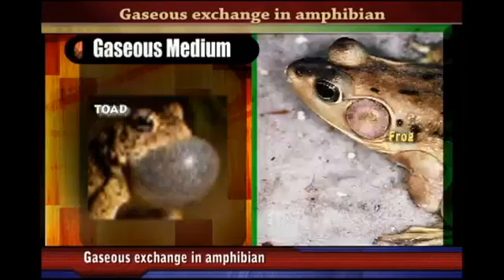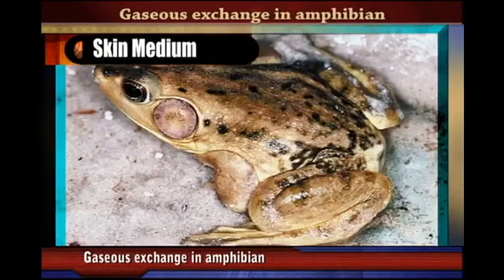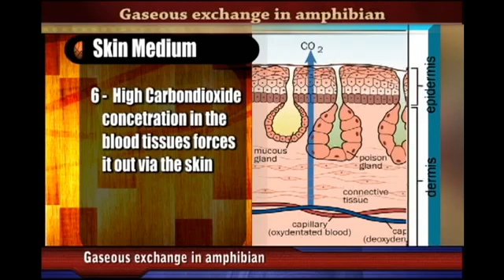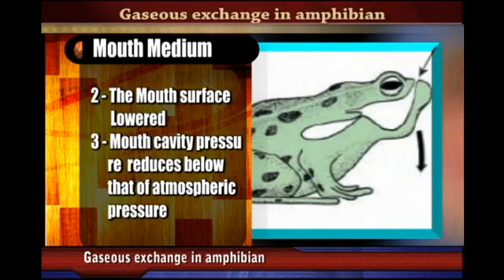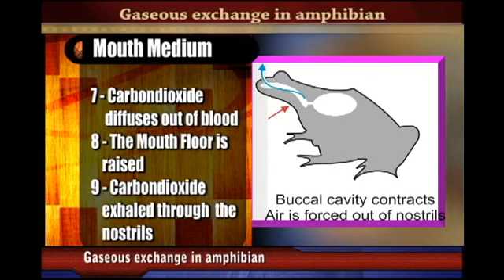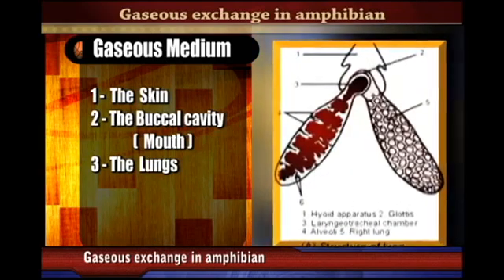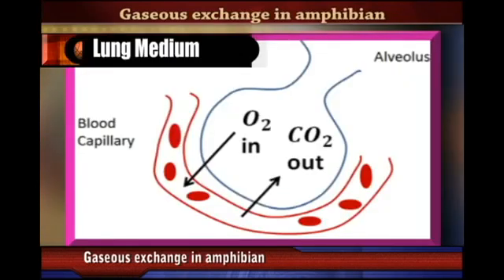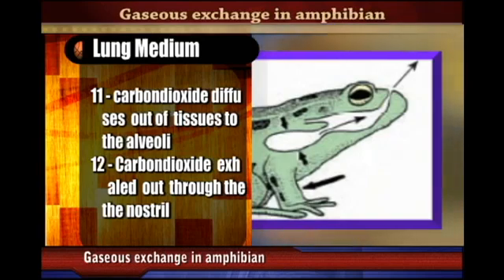Gasseous exchange in Amphibians